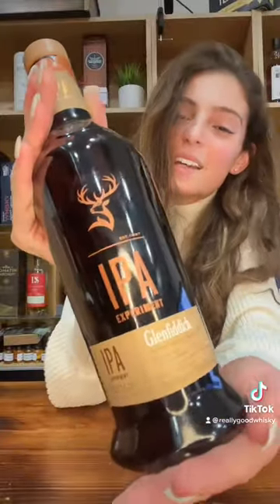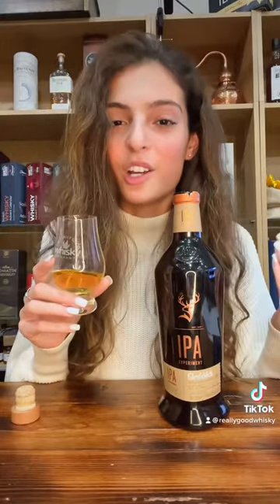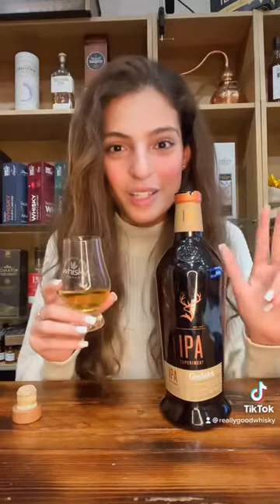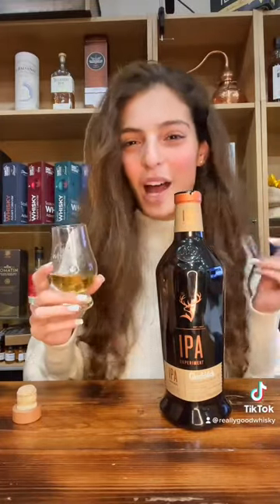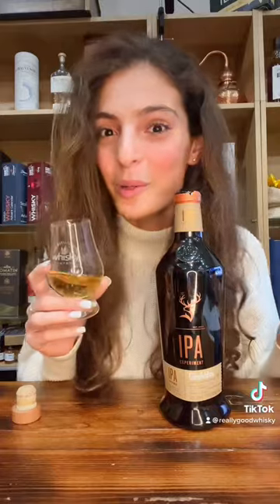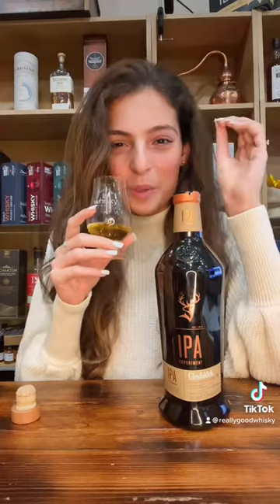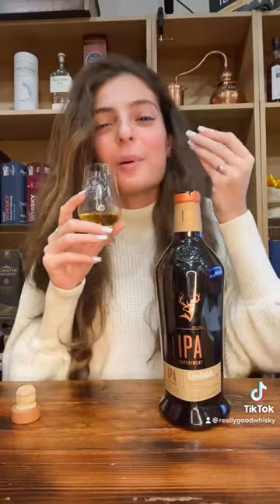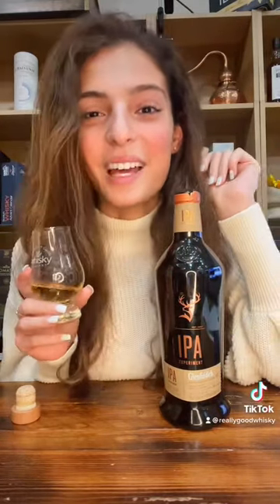Glenfiddich IPA Experiment